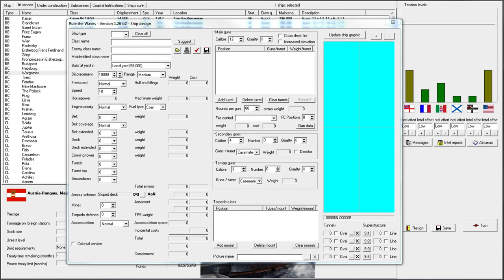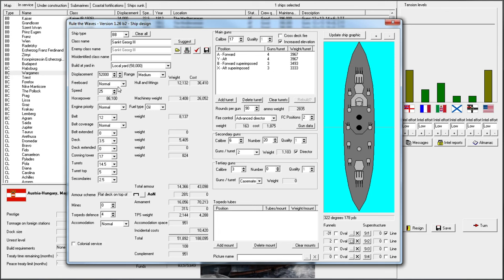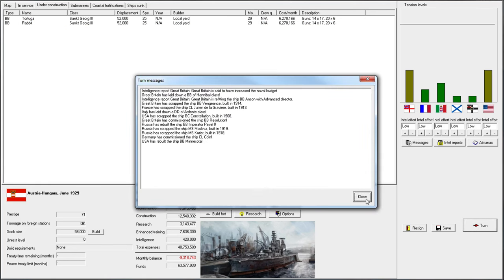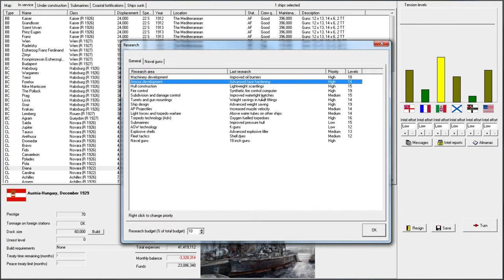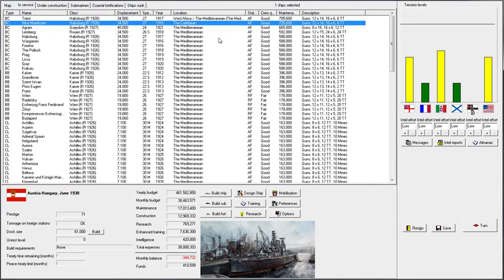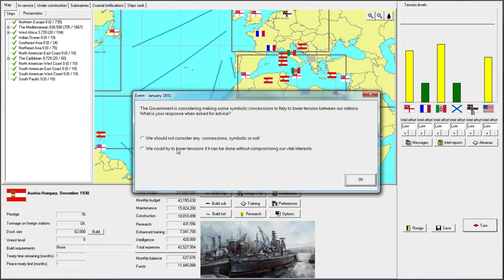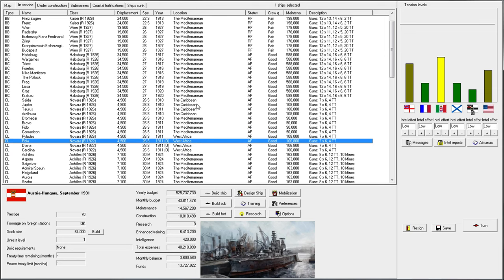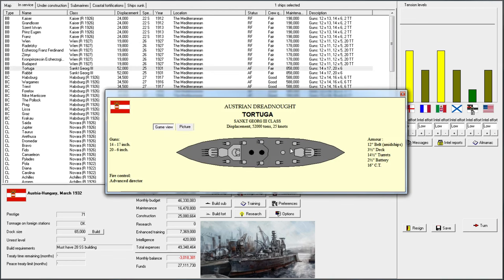Rule the Waves | Let's Play Austria-Hungary - 51 Flagship Construction